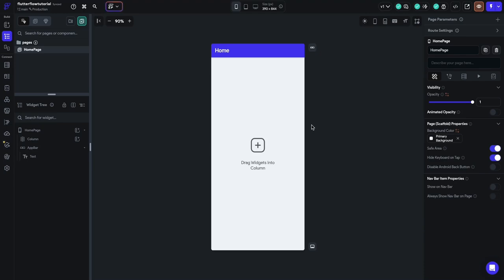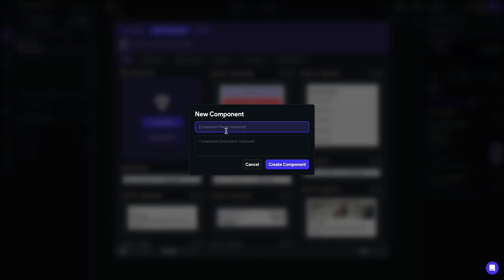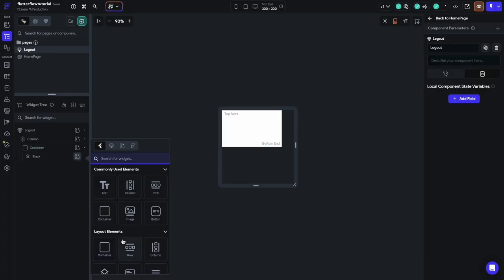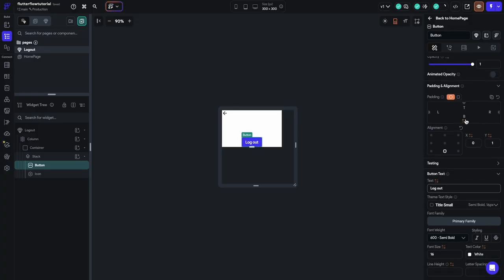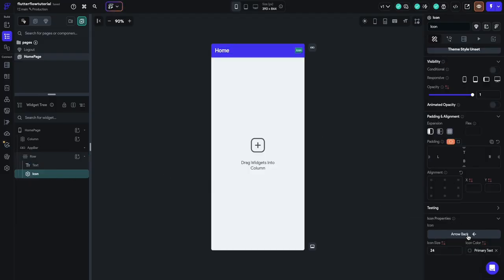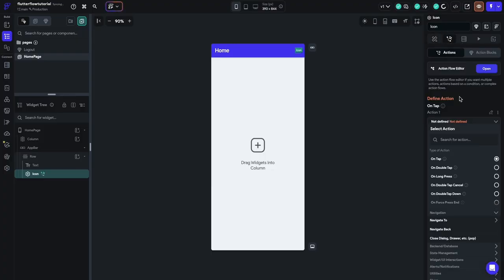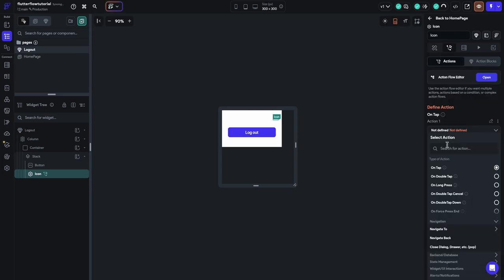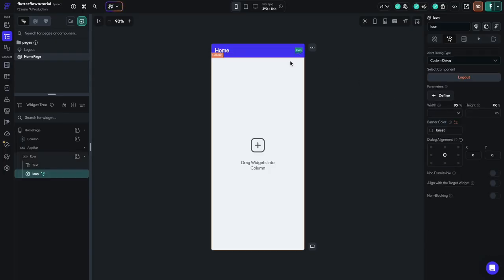24 Custom Snack Bar